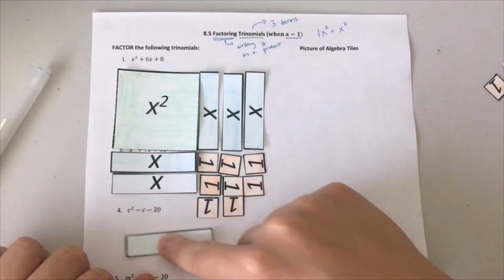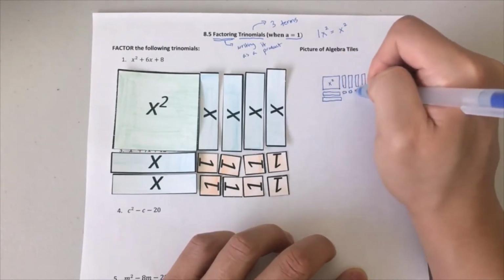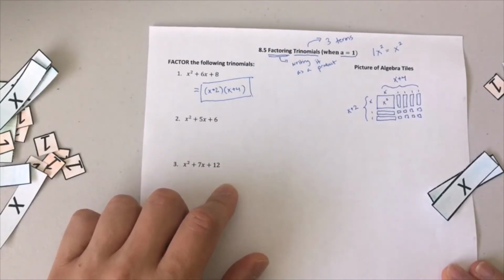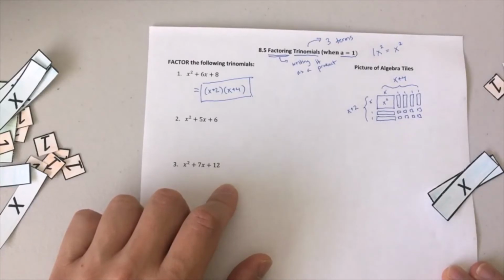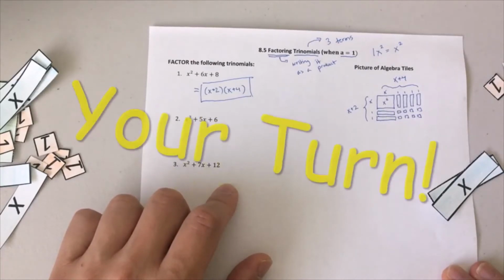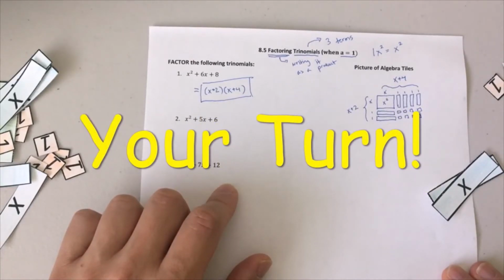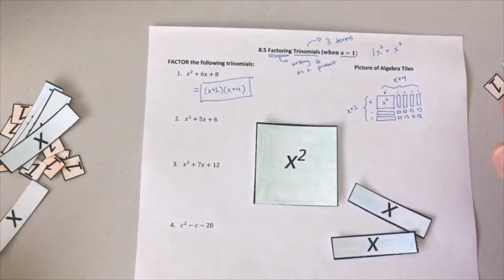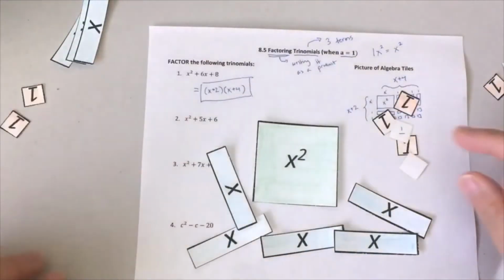Factoring Using Algebra Tiles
Here, we will be factoring trinomials (when a = 1) using algebra tiles!